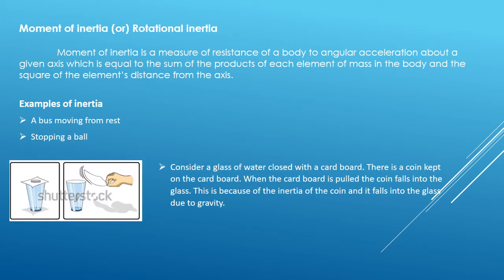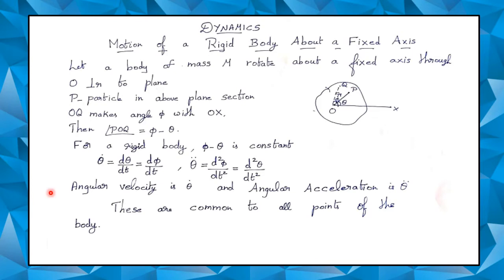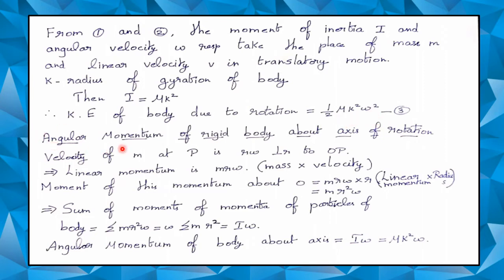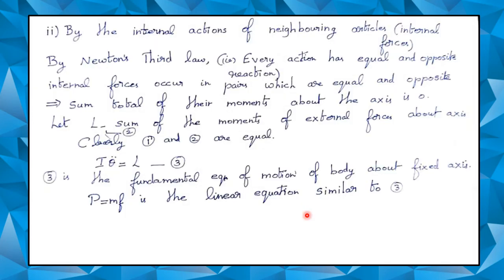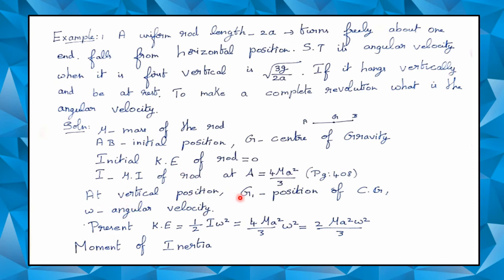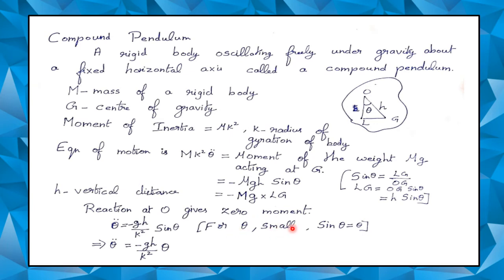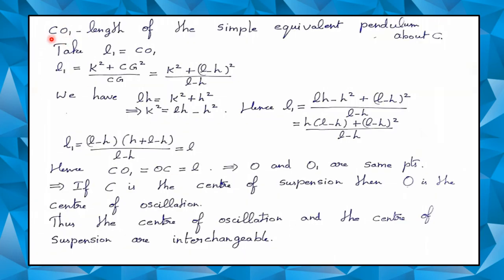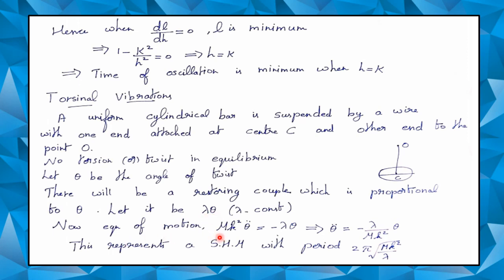DYNAMICS - MOTION OF A RIGID BODY ABOUT A FIXED AXIS